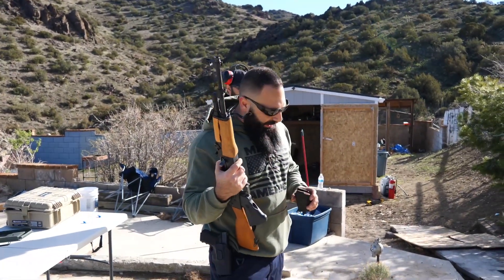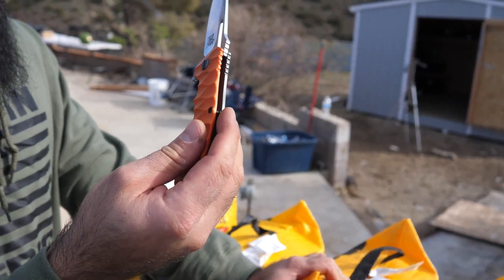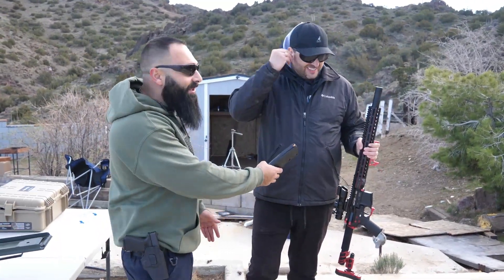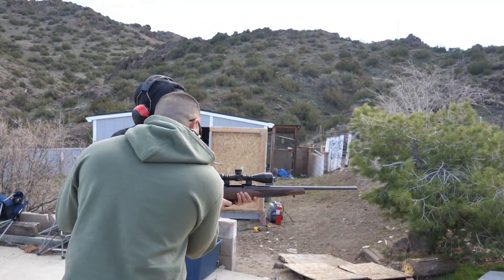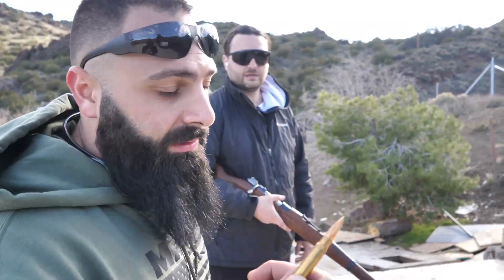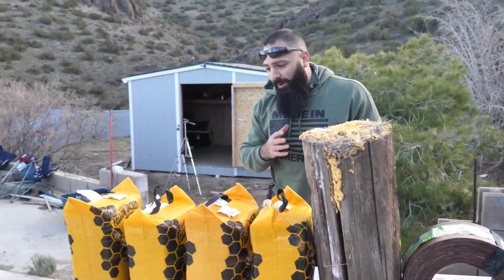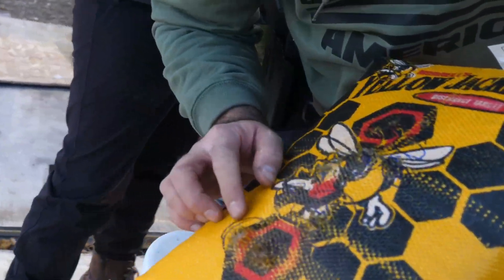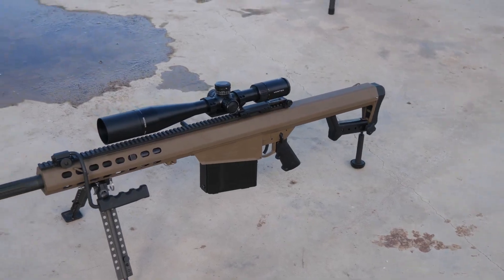416 Barrett vs crossbow targets Part 2